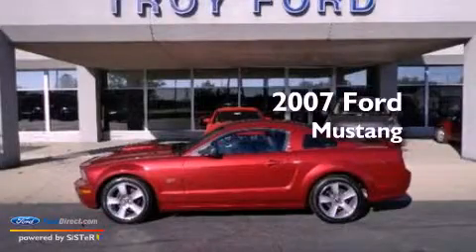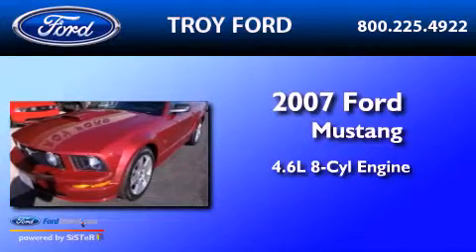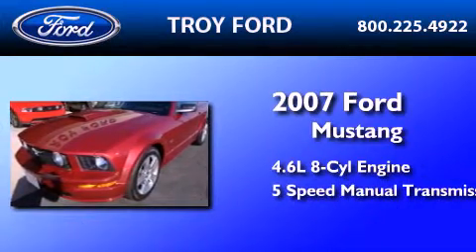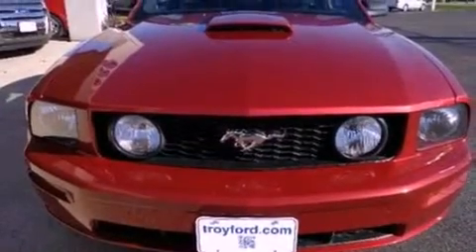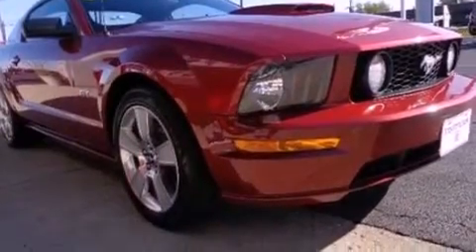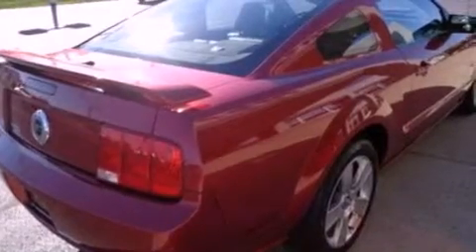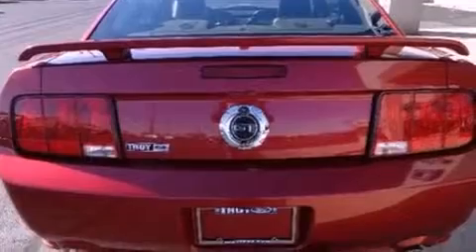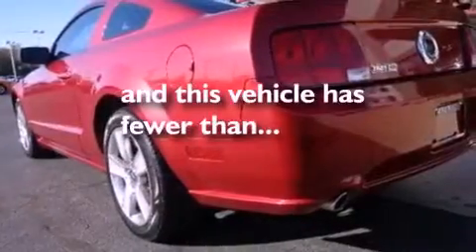Preowned 2007 FORD MUSTANG Troy OH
Year : 2007
 Make : FORD
 Model : MUSTANG
 Engine : 4.6L V8 24V MPFI SOHC
 Trans . : 5-SPEED MANUAL
 Exterior : REDFIRE CLEARCOAT METALLIC
 Miles : 40,471
 Interior : DARK CHARCOAL
 Stock : 5390

 3230 South County Road 25-A